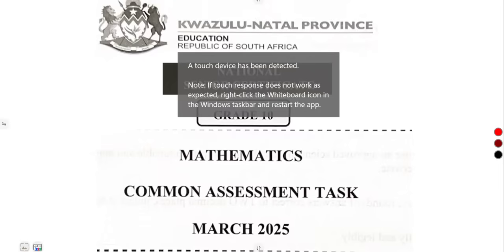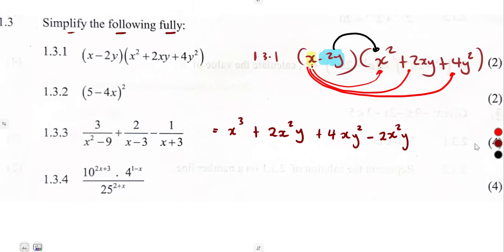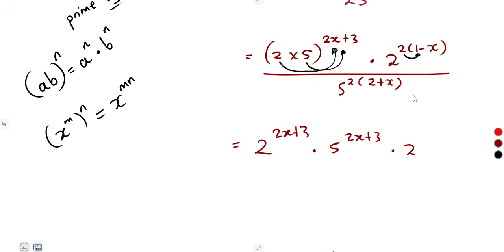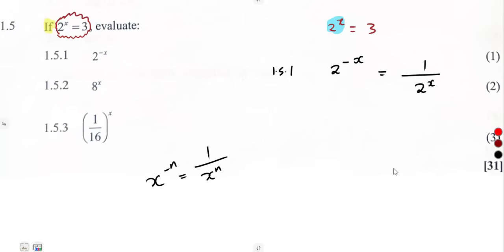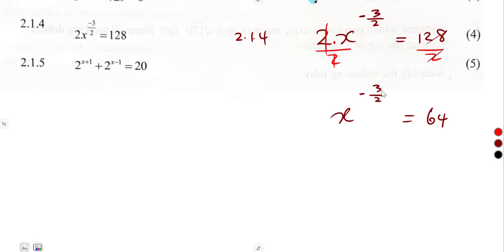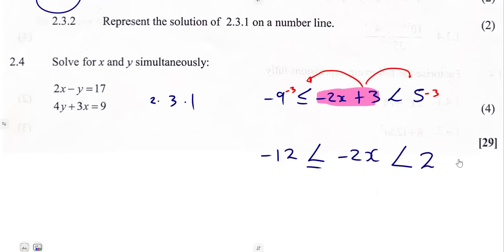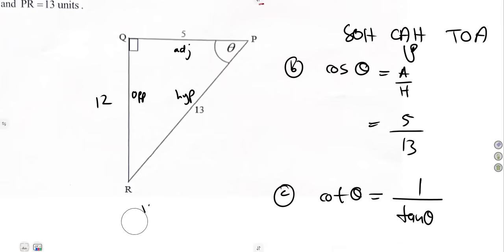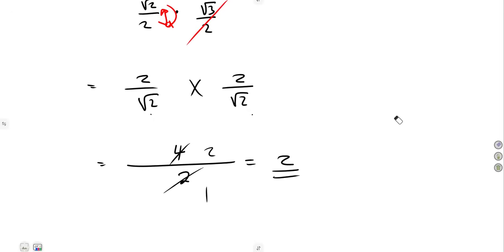Mathematics Grade 10 March Test - KZN March 2025